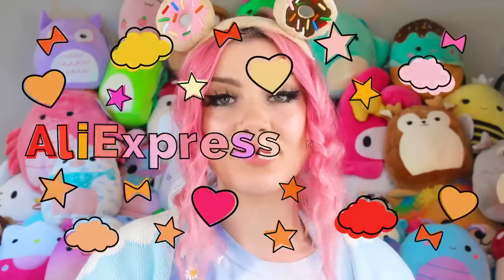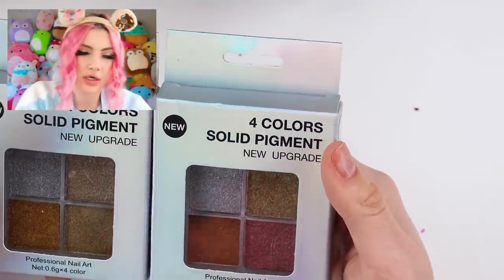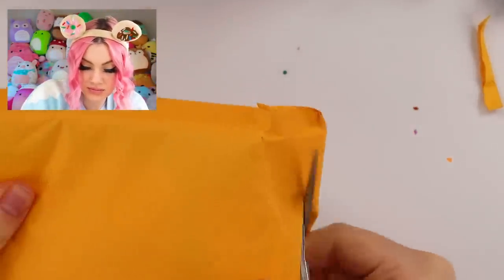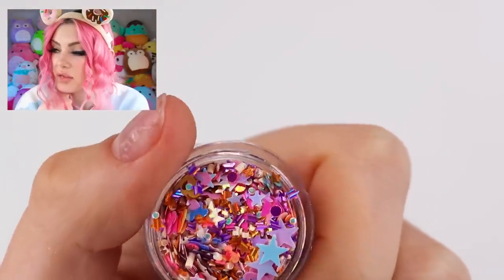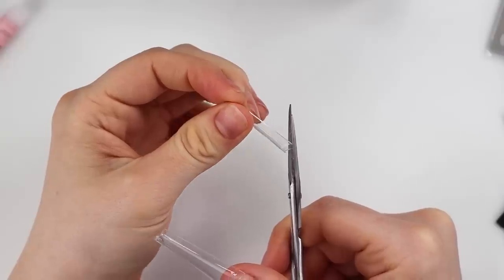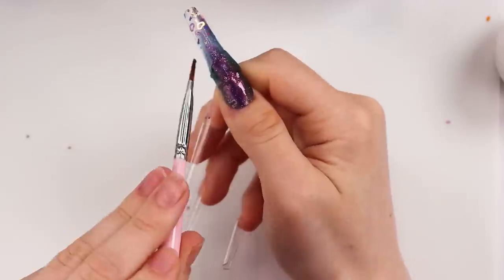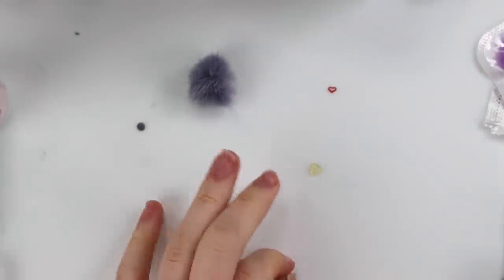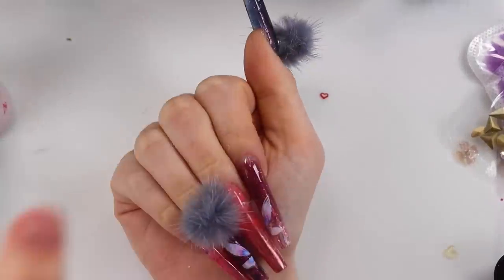Testing Nail Art From Aliexpress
Unboxing my huge nail art haul from Aliexpress! Got some cats eye polygel to try out as well as a bunch of charms!

Hello kitty stickers aren't there anymore :(